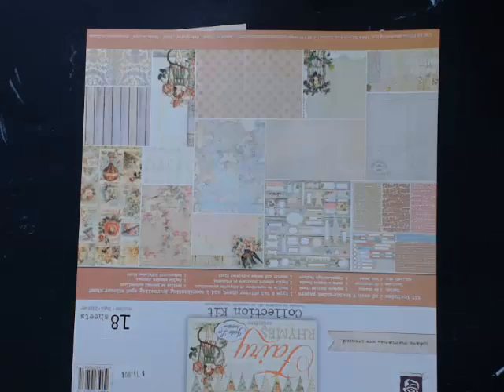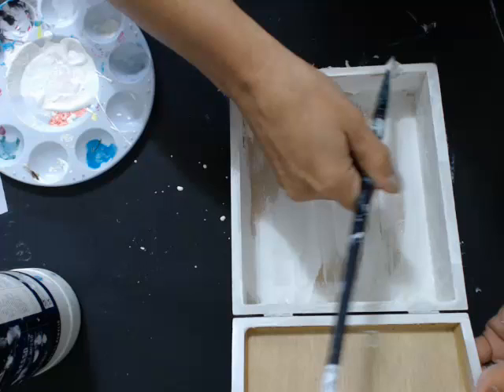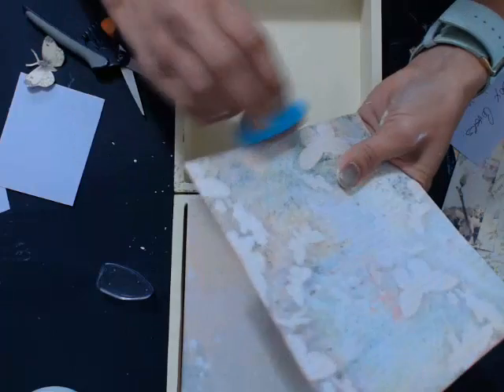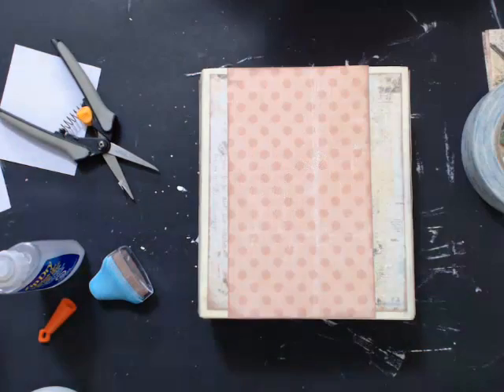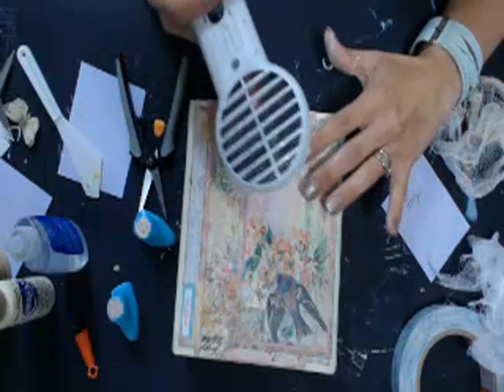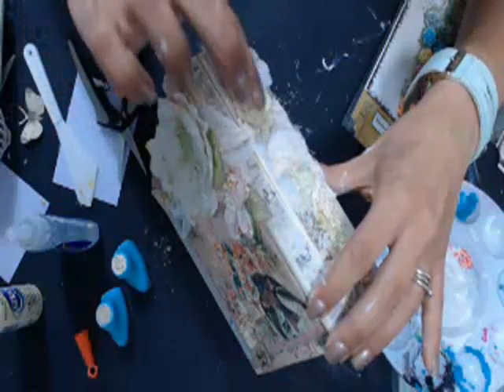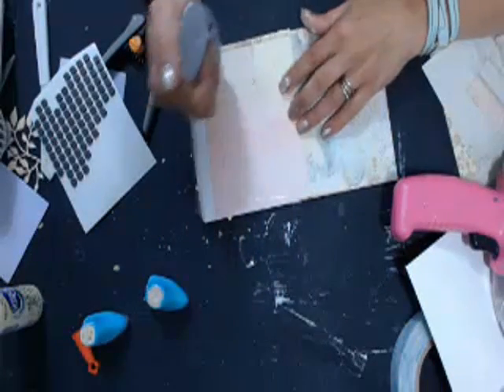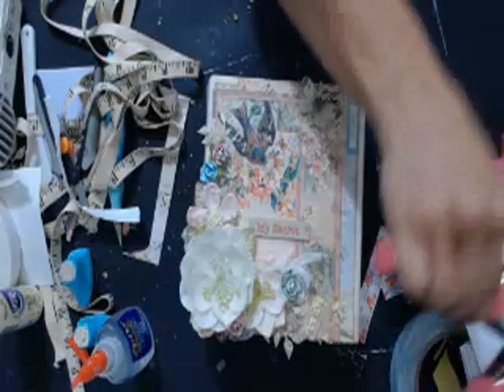Prima Cigar Box and Mini Album Ustream class